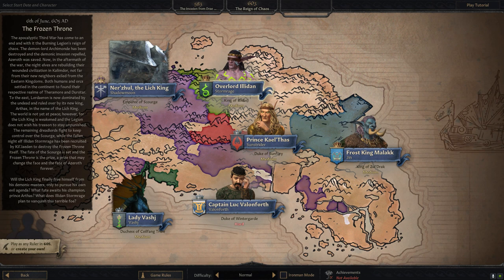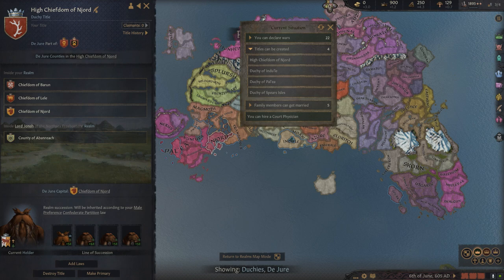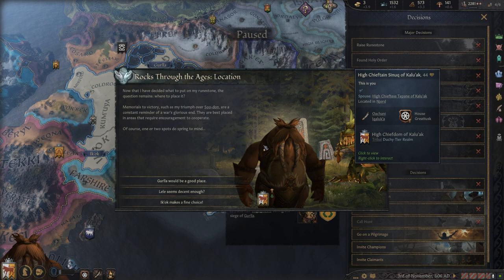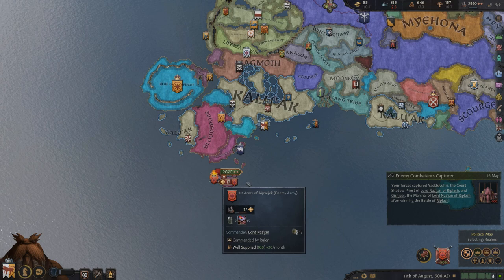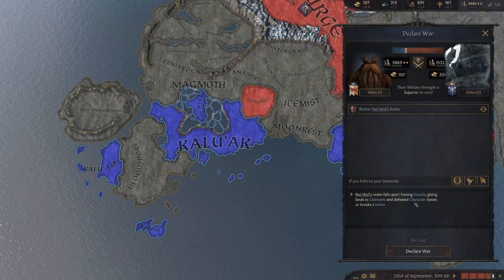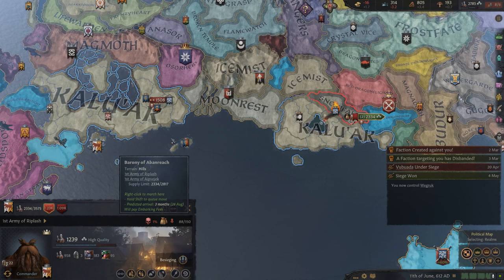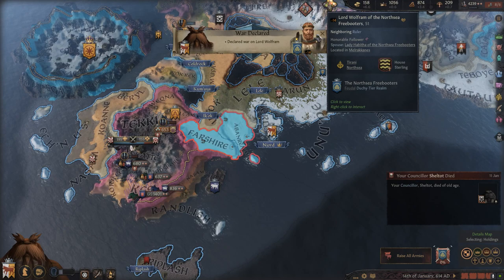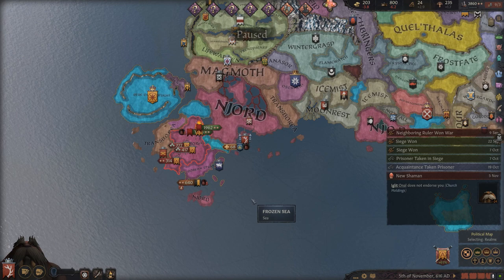Let's Try Warcraft: Guardians of Azeroth II (A CK3 Warcraft Total Overhaul Mod)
I think out of all the mods I've tried THIS one interests me the most based on the shear number of races and options that will make for wider game play potential. I adore the idea of revisiting the events of Warcraft III and seeing familiar faces battle it out in our wee map gazing game. Mods like EK2 and this are a huge reason I'm excited to be part of this growing community and I can't wait to see how this one progresses. Lastly, I AM THE WALRUS!